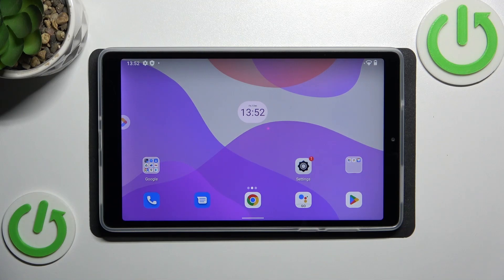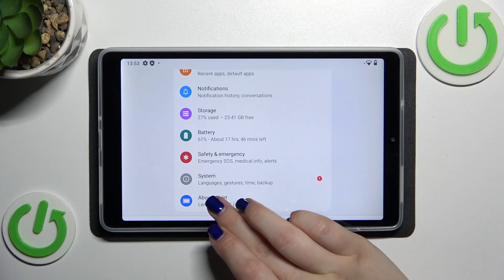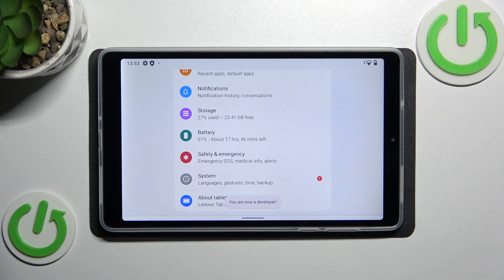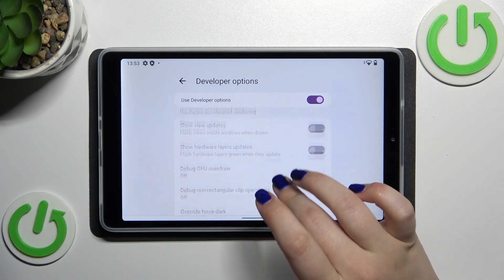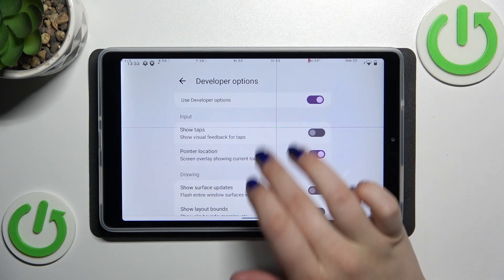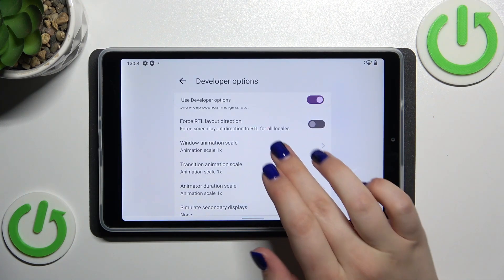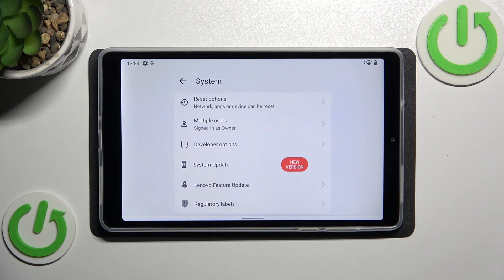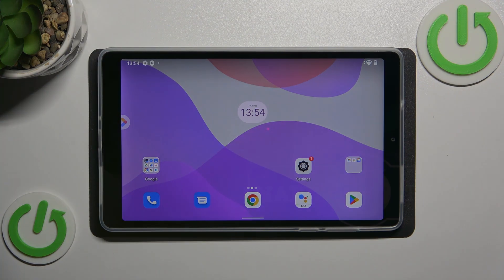How to Enable Developer Options in LENOVO Tab M8 4th Gen? – Open Advanced Settings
Find out more about LENOVO Tab M8 4th Gen
If you'd like to learn how to enable the developer options in your LENOVO Tab M8 4th Gen, then here we are coming with help! By following this tutorial, you will be guided to the section where you can enable the developer options. This section offers advanced options that are not usually available to regular users, so let's follow the steps and enable the developer options on your LENOVO Tab M8 4th Gen

How to enable developer options in LENOVO Tab M8 4th Gen?
How to activate developer options in LENOVO Tab M8 4th Gen?
How to open developer settings in LENOVO Tab M8 4th Gen?
How to allow USB debugging in LENOVO Tab M8 4th Gen?
How to unlock OEM in LENOVO Tab M8 4th Gen?